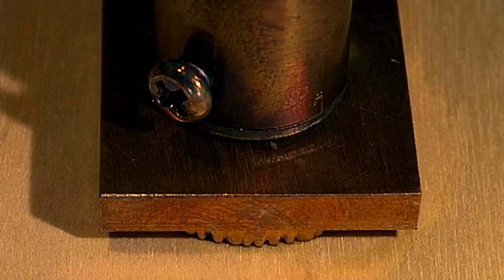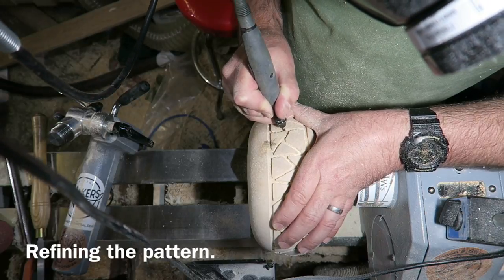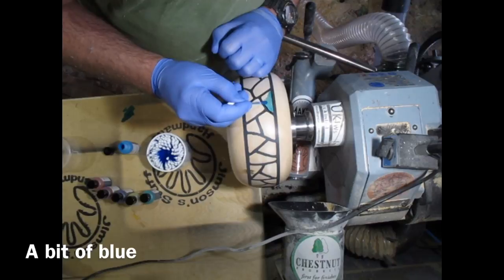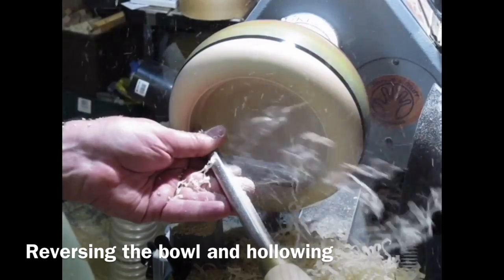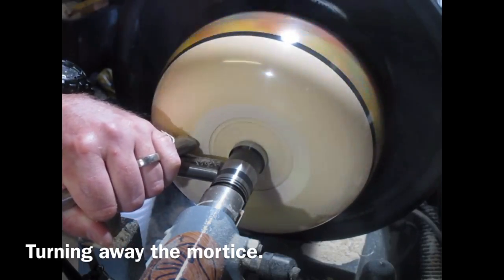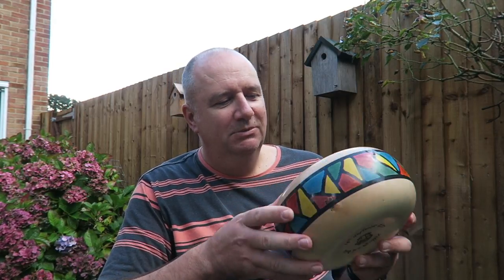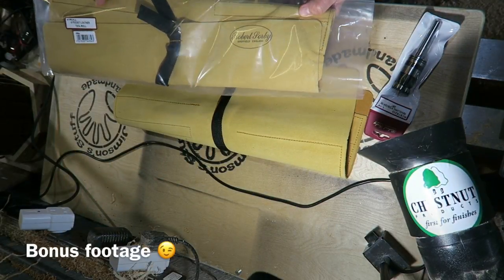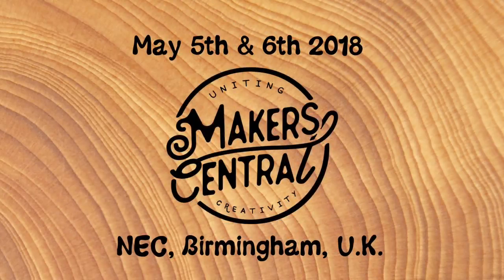Woodturning , Sycamore, Milliput and Colour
In this video I am turning a deep enclosed bowl out of sycamore and embellishing it with a Milliput inlay and a coloured design.I am using Chestnut Products Spirit stain and their Aerosol cellulose sanding sealer for the first time. I have long been a fan of their cellulose sanding sealer in liquid form and other fine finishes they produce.

Record Power Woodworking live at the D and M Toolshow, Kempton Park 6-8th October 2017